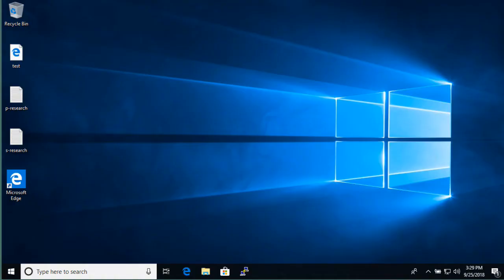Hak5 Hangout & Payload Dev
Hanging out, building payloads, all that jazz